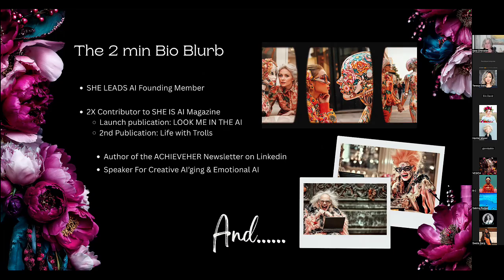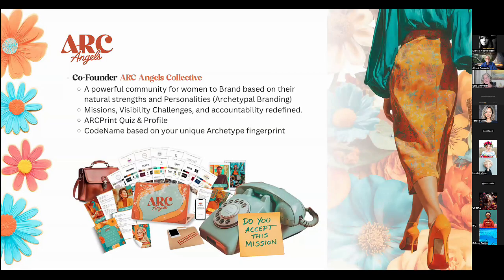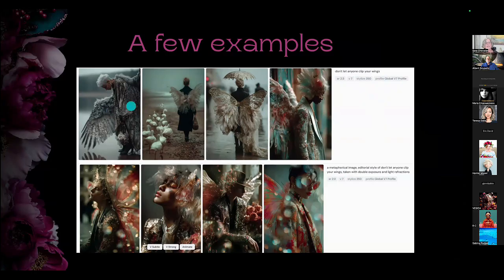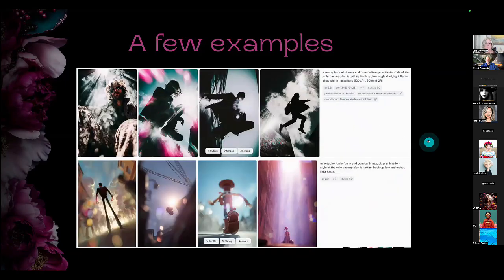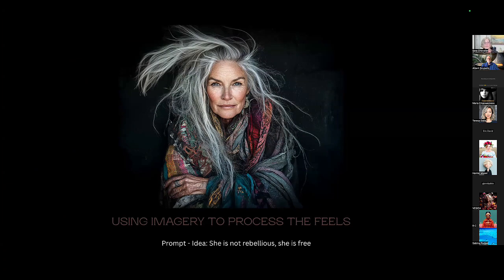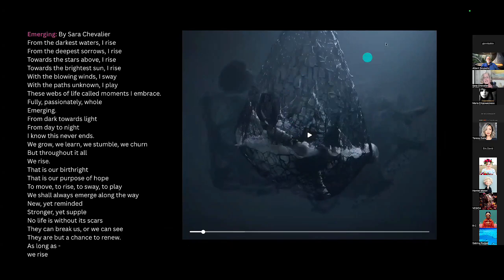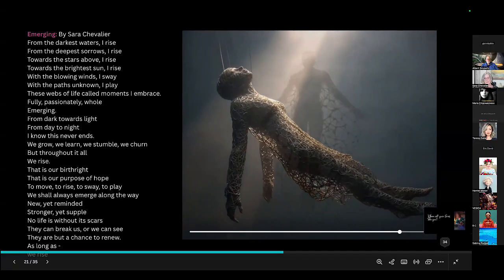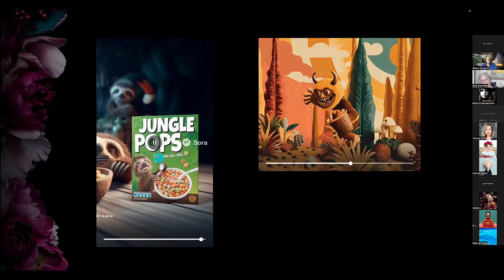The Main Event 138 An Interview with Sara Chevalier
I don’t know how many of you are following Sara Chevalier, but it’s well worth doing so to see her fabulous images, videos, and all the fun she has with her own Avatar!

Sara resides in Ontario, Canada, and on her profile page, she describes herself as Ready is a Myth. Courage is a Choice. | Offer & Biz Coach @Secret AI Society | Co-Founder Arc Angels Collective | Offer & Brand Strategist for Bold Women | AI Speaker | AI Synthographer. Her involvement in support of women in business is as interesting as her AI work!

Please join us for The Main Event 138 on November 7th at 12:00 p.m. ET! NOTE: The United States is as of November 2nd back on Eastern Standard Time (ET), so if you are joining us from anyother joining us from any other country, be sure to double-check what time 12:00 noon ET is in your location.